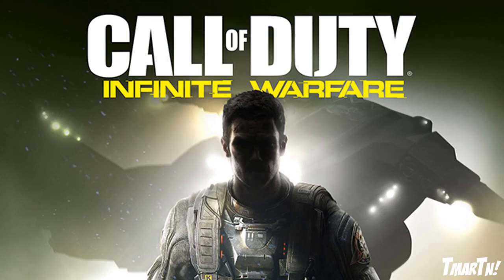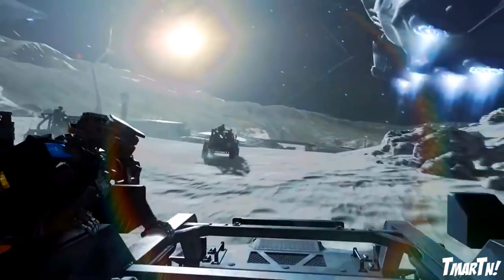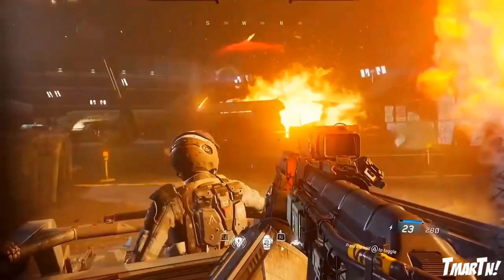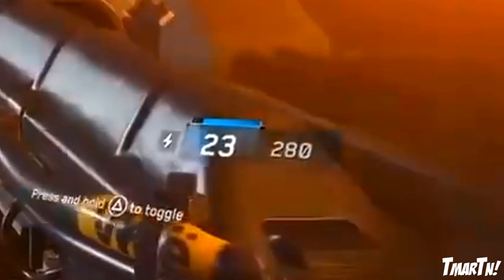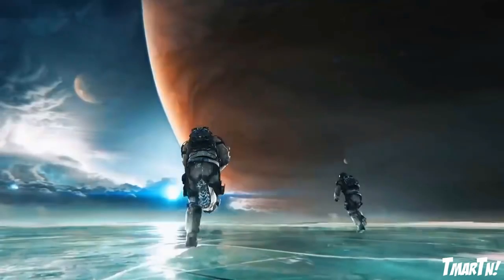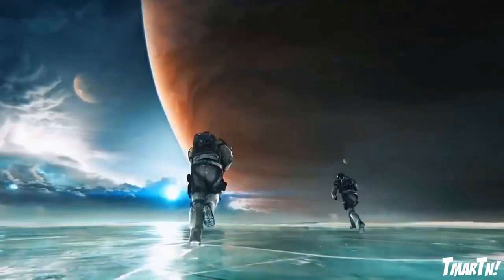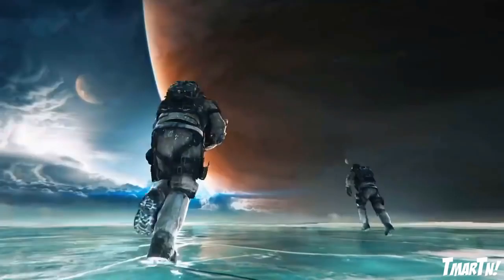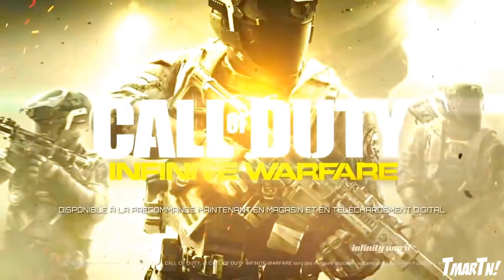MOON SURFACE GAMEPLAY! (New Infinite Warfare Campaign Game Play)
Thumbs up for new Infinite Warfare gameplay!